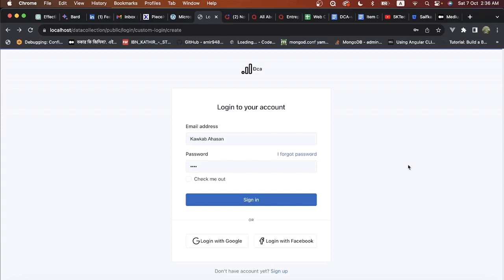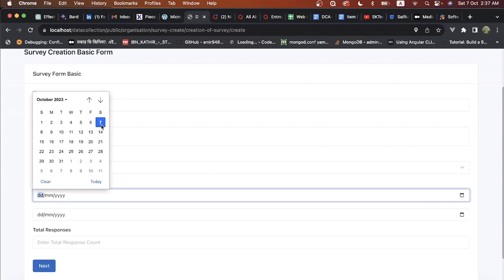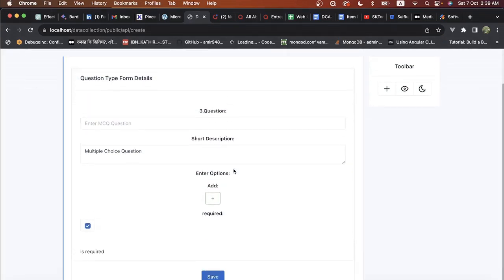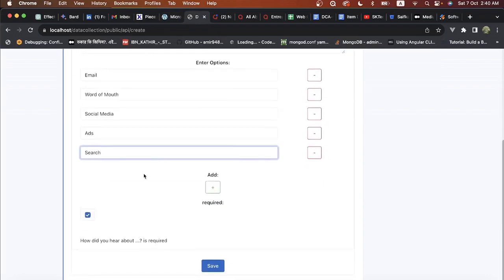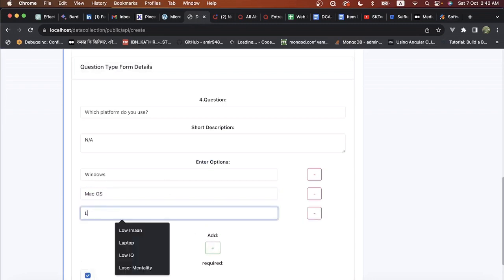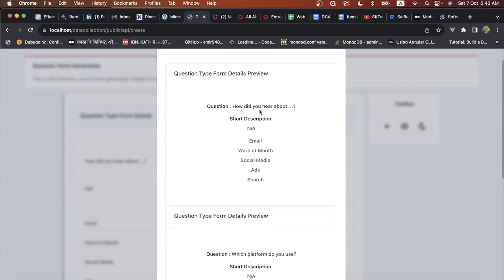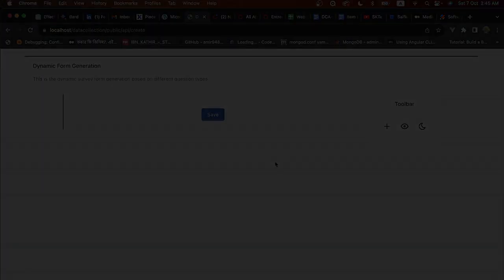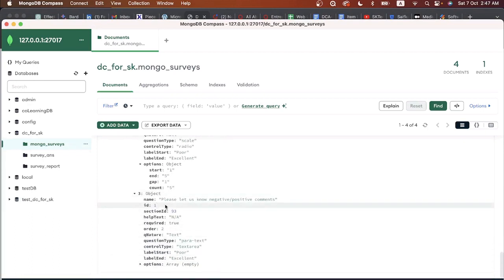Survey Questionnaire Creation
In this video, I go through the process of how you can generate a survey from the dynamic survey generation form in the organisation dashboard of my platform. I take a sample template from jotform and use 4 different question types to generate 1 section of 4 questions in the survey questionnaire. Nevertheless, you can generate as many sections as you like according to your requirements using the method I have shown.